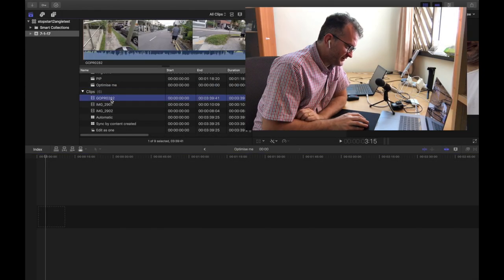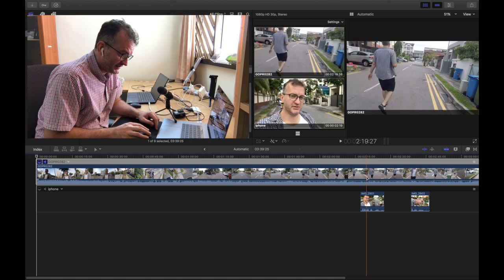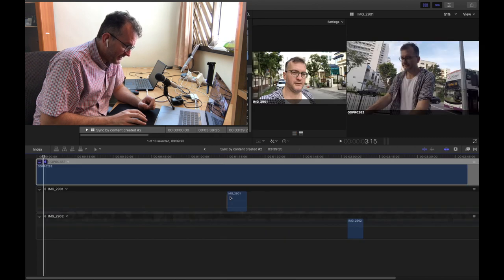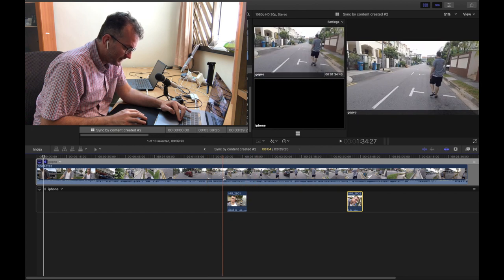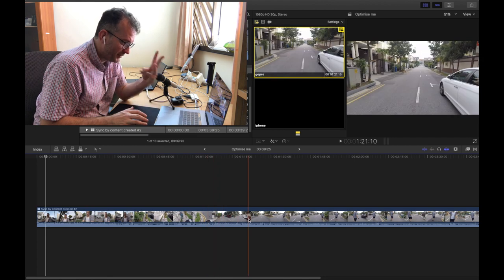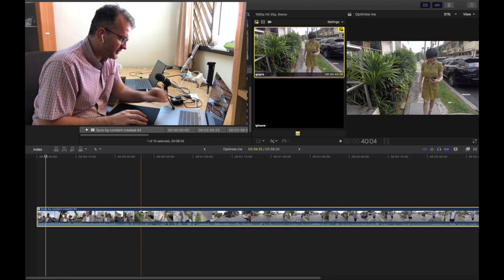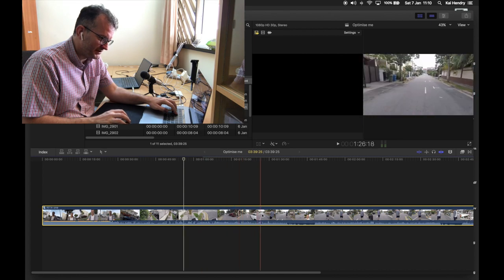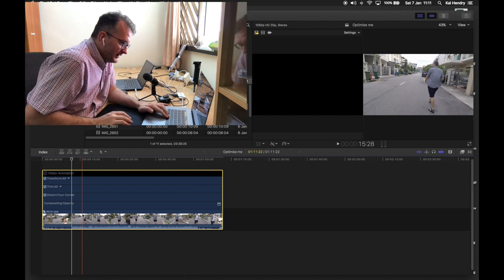FCPX 10.3 Picture-in-Picture multi angle workflow problems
1. Automatic sync seem unreliable. Workaround: Go by content created & Angle editor to align perfectly
2. How to move clips directly between angles? Dragging may be imprecise
3. How to see angles on the project time line?
4. PIP: Not sure how to snap to consistent layouts, like fullscreen or top right
5. PIP: Choosing audio in PIP seems a bit manual (unlike choosing an angle)
6. Sometimes once transforming (iphone) footage it appears upside down or mouse is too unstable, related to #4
7. How do I edit multiple tracks at the same time? Compound doesn't allow me to see the PIP easily.